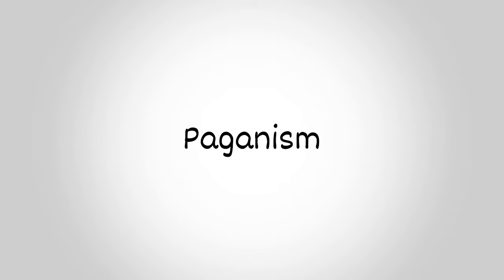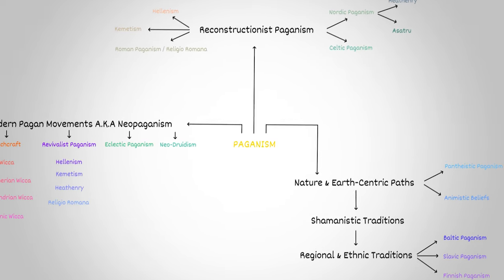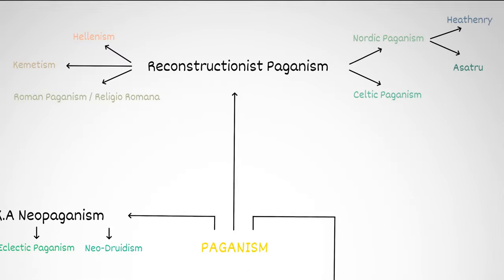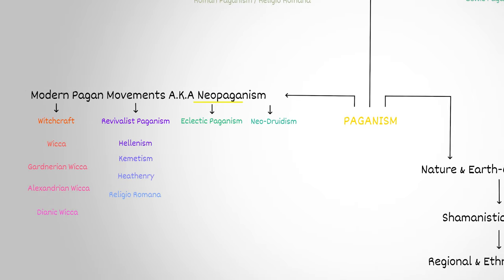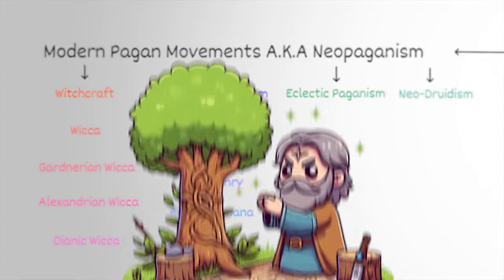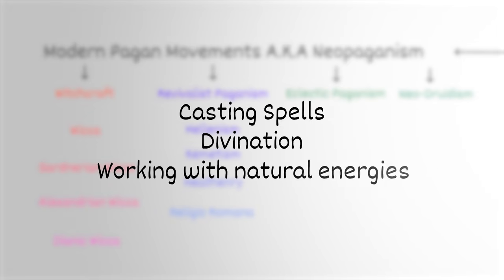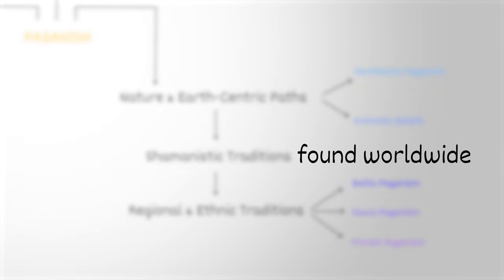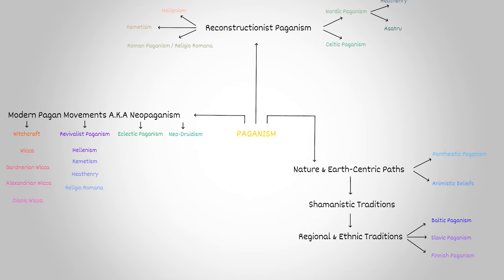Every Pagan Path Explained in 10 Minutes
There are many types of paganism, and to a beginner, it can be really confusing to tell them apart. What makes each of them stand out and how do they differ.
In a nutshell, paganism refers to any spiritual tradition that predates Christianity and the other major religions.

Timecode
0:00 - Intro
0:45 - Reconstructionist Paganism
3:05 - Modern Pagan Movements
7:29 - Nature and Earth-Centric Paths
8:06 - Shamanism
8:47 - Regional or Ethnic Traditions

Modern Pagan Festivals: A Study in the Nature of